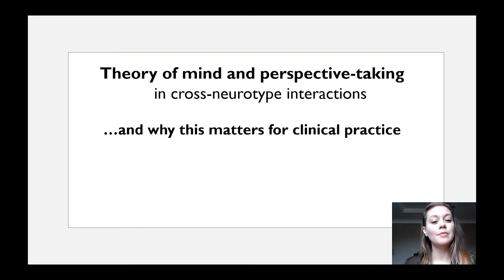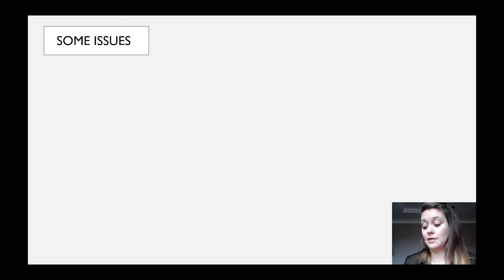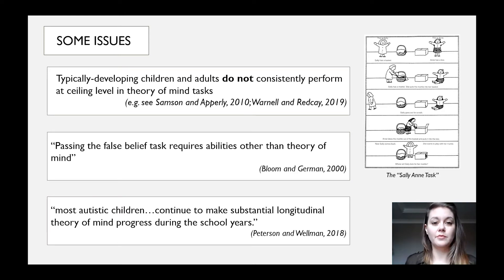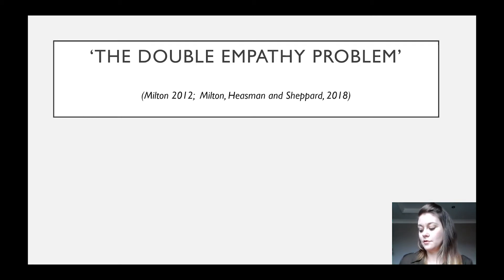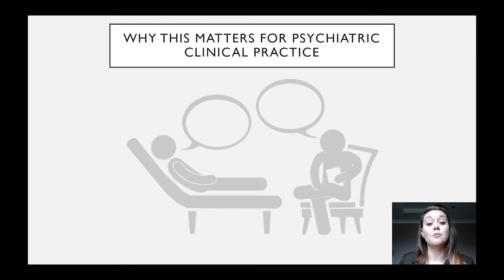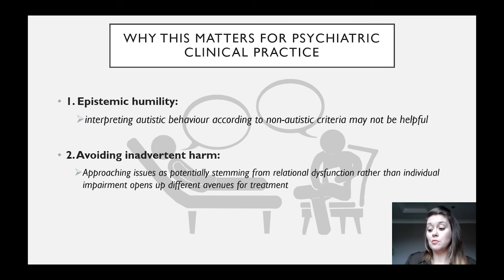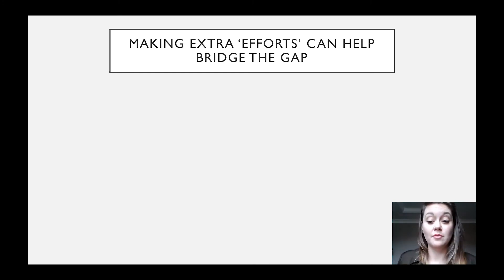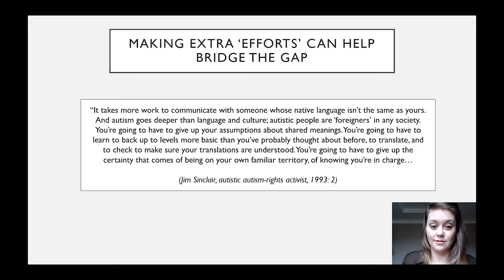Other minds: Perspectives on (and in) autistic communication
Part of the Brighton and Sussex Medical School 'Challenging Stereotypes: Autism and Psychiatry Symposium', University of Sussex, July 2020: SEE VIDEO AS PART OF THE CURATED BSMS SYMPOSIUM STREAM

The BSMS Symposium had as its primary target audience NHS psychiatrists in clinical practice looking to continue their professional development.

This presentation introduces the concept of the double empathy problem, discusses how this knowledge might be relevant to psychiatric clinical practice, and touches of some of my doctoral work investigating communication between autistic and non-autistic people.